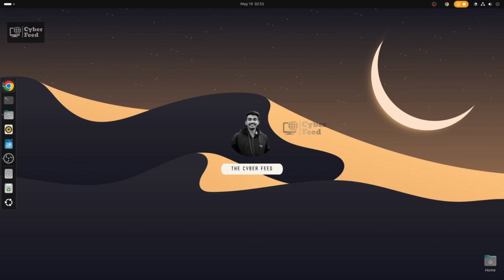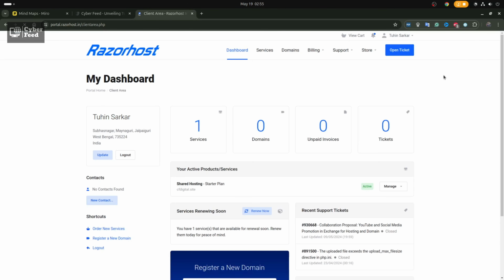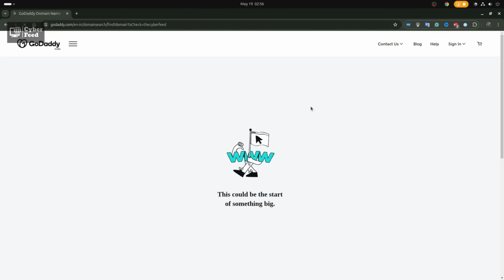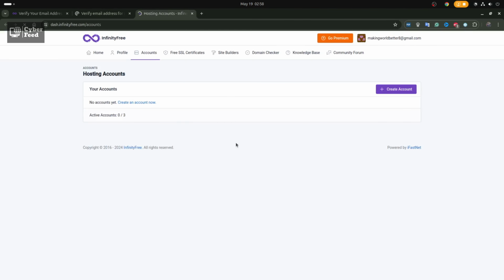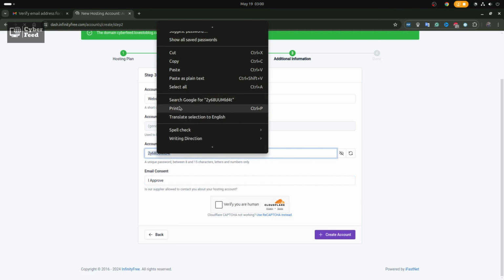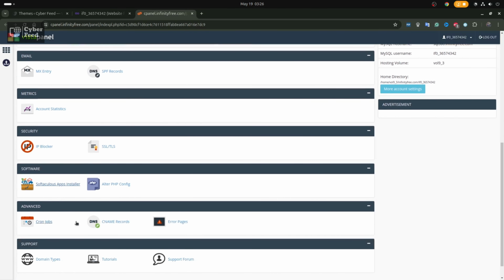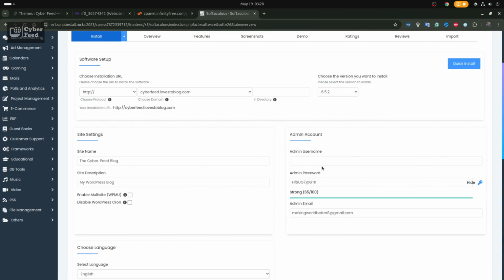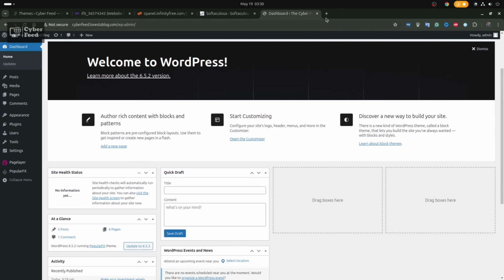Create a Free Basic Website in 2024 in just 10 Minutes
In this video, we gonna learn about website fundamentals. and the process of launching an active WordPress Blog site for absolutely free. We have used a free domain and hosting from InfinityFree.

How to make a WordPress Site
Softaculas apps installer
Install WordPress
Install WordPress step-by-step
Step-by-Step WordPress installation
Website Building for Beginners
Infinity Free
WordPress Website
Creating a blog site
make a free website
WordPress Basics